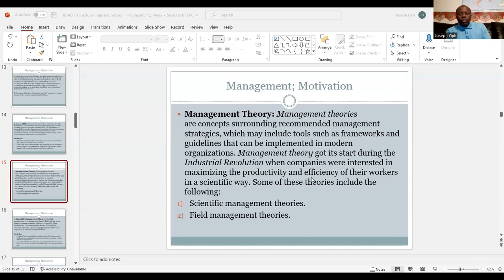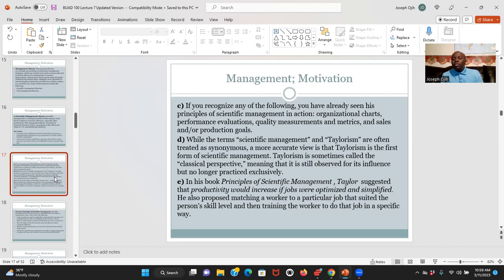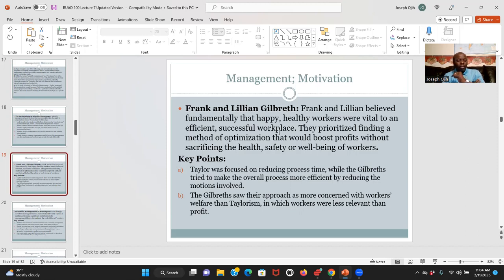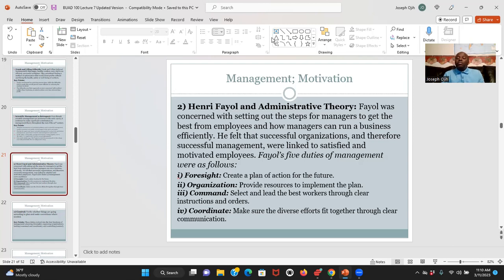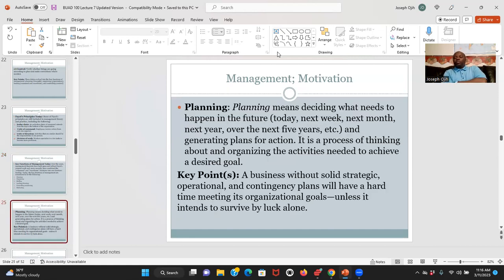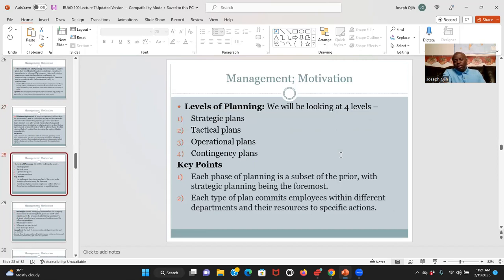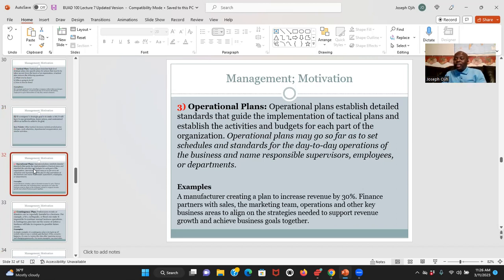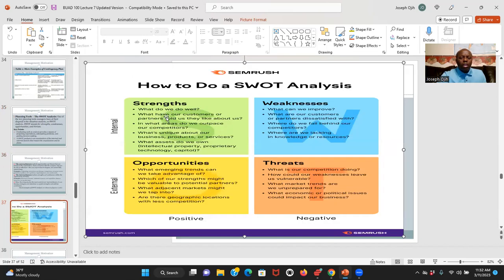Management Theories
Management theories are concepts surrounding recommended management strategies, which may include tools such as frameworks and guidelines that can be implemented in modern organizations. Management theory got its start during the Industrial Revolution when companies were interested in maximizing the productivity and efficiency of their workers in a scientific way. Some of these theories include the following:
1) Scientific management theories.
2) Field management theories.

For more, watch the entire video...